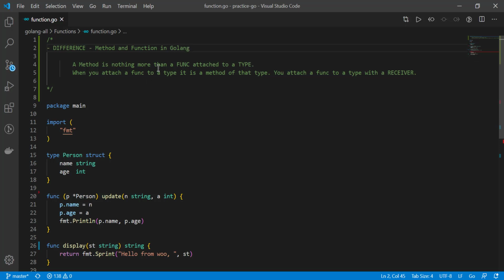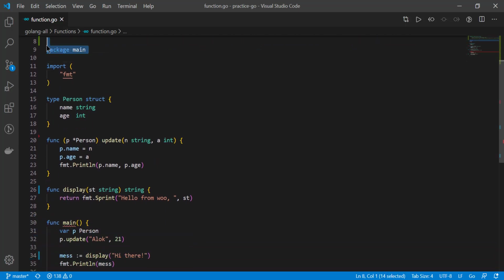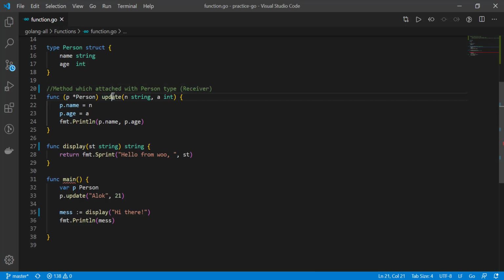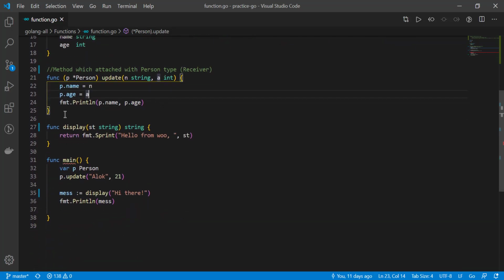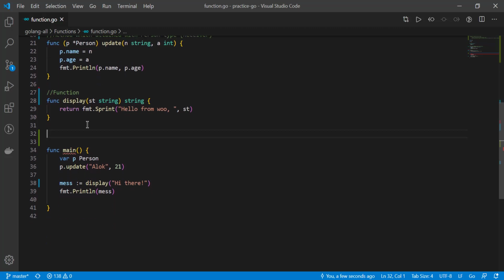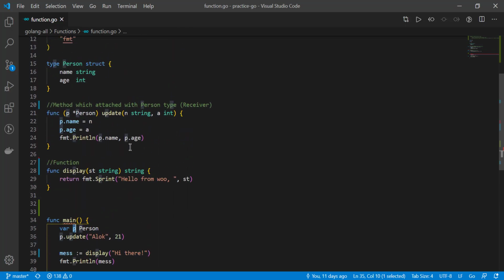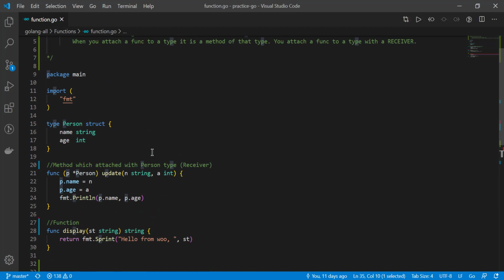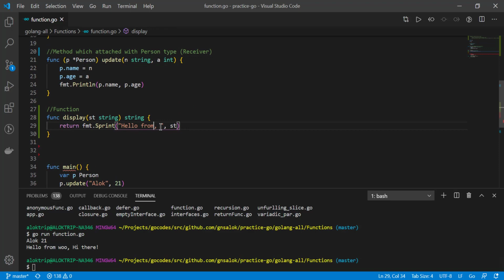Methods in Golang | Methods and Functions difference | Alok Tripathi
Methods in Golang / Go.

Methods :-
A method is nothing more than a FUNC attached to a TYPE. When you attach a func to a type it is a method of that type. You attach a func to a type with a RECEIVER.